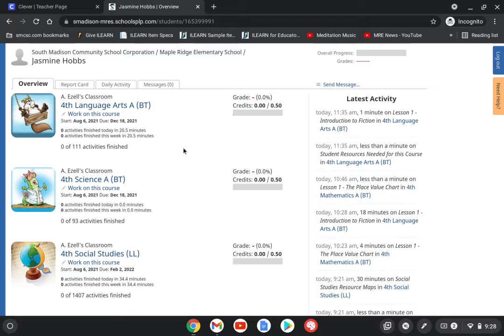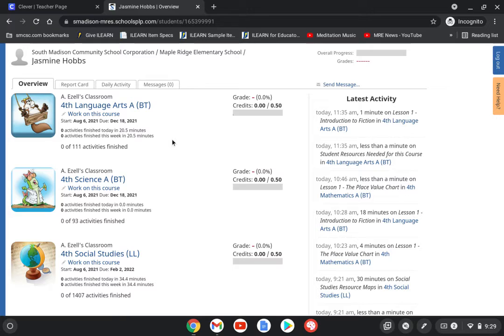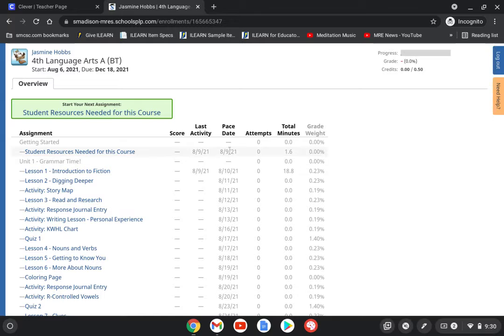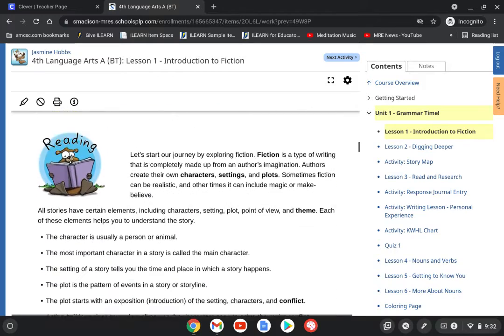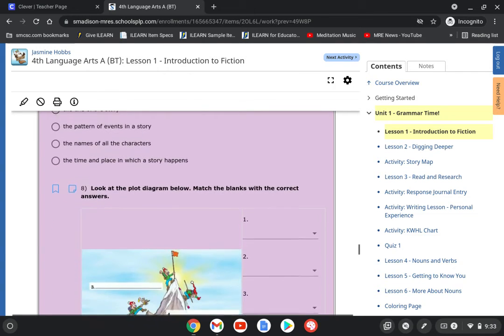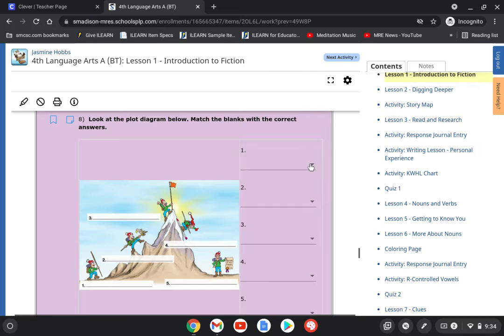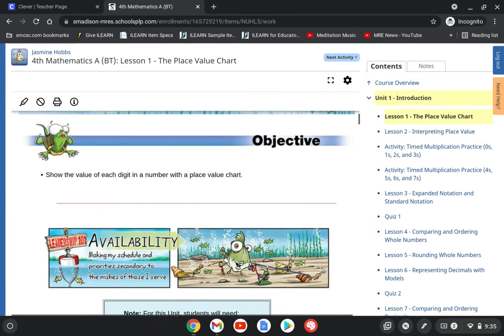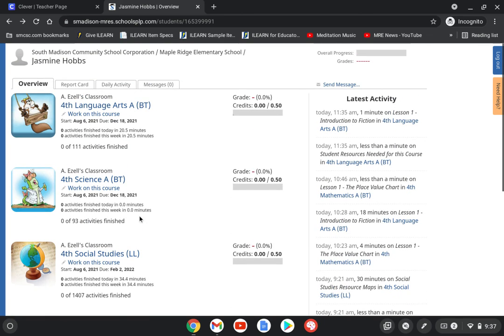4th Grade PLP LA and Math